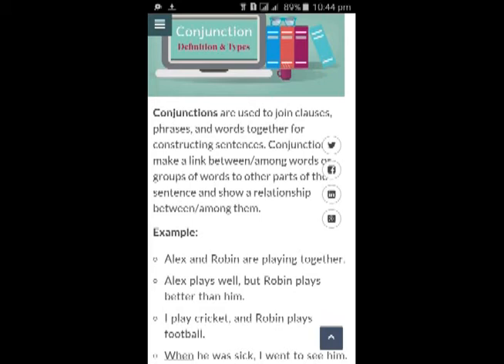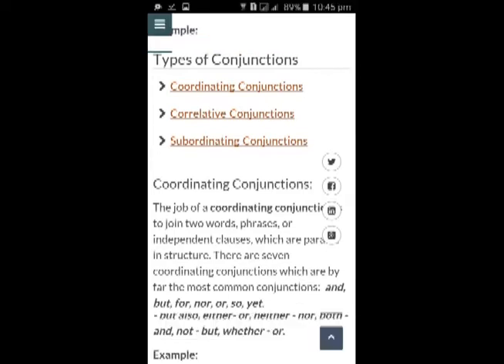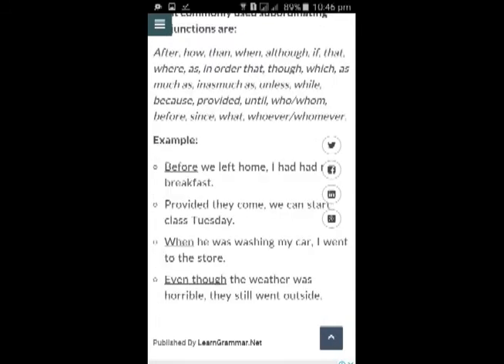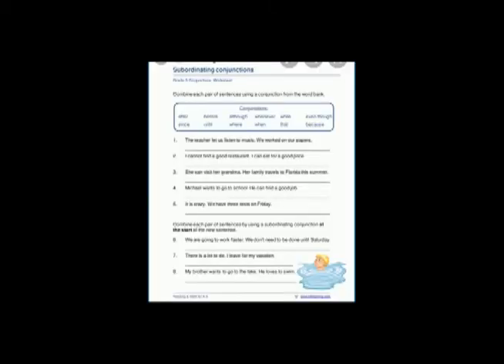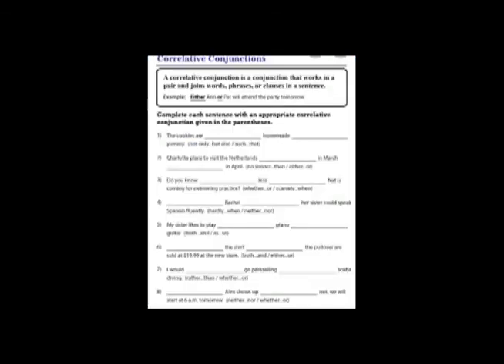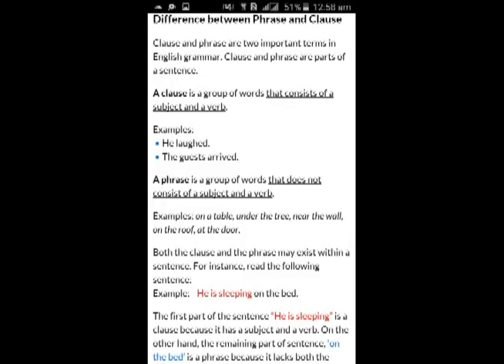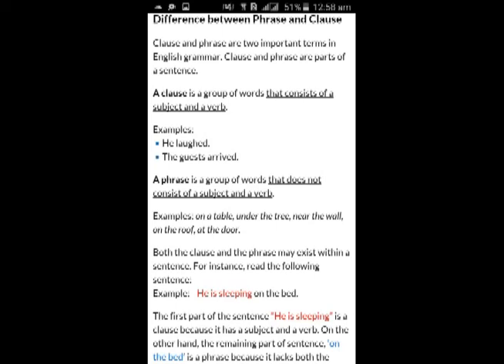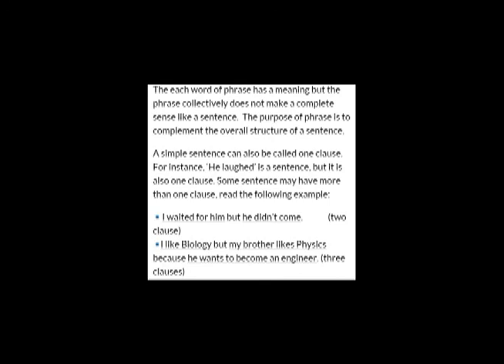Subject: English language. For grade 6,7&8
Topic: 1) Conjunctions.
2) Clauses and Phrases.